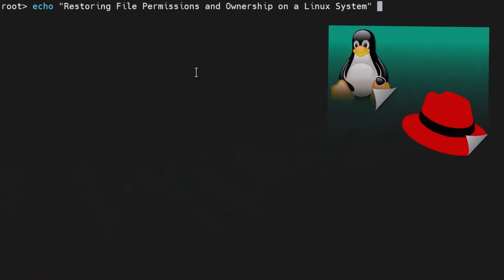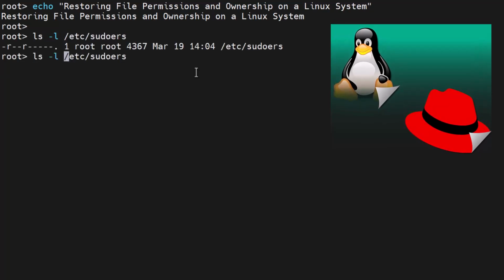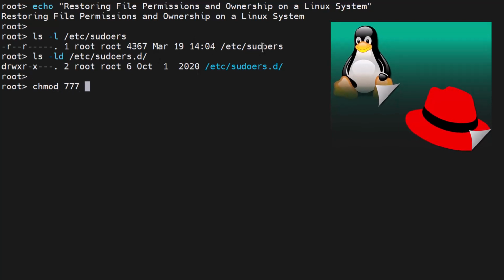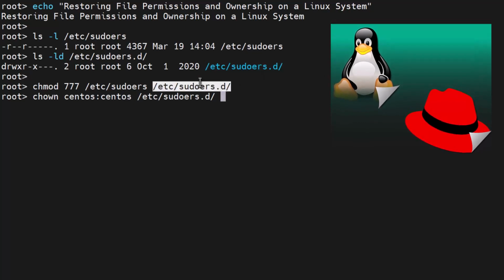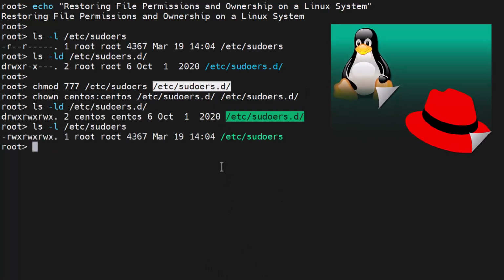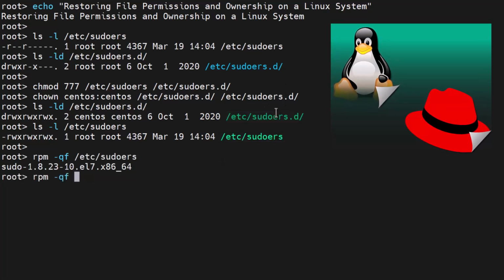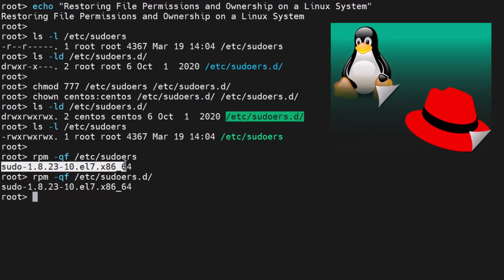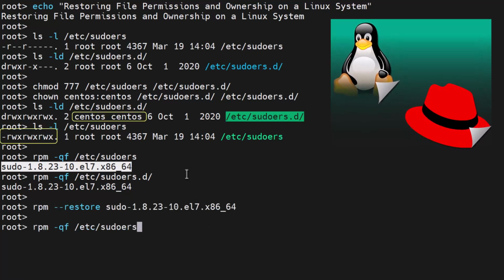Linux Restore System File Permission and Ownership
Restoring File Permissions and Ownership on a Linux System